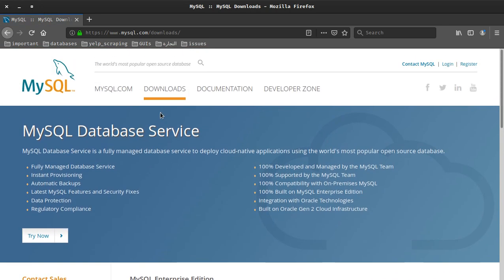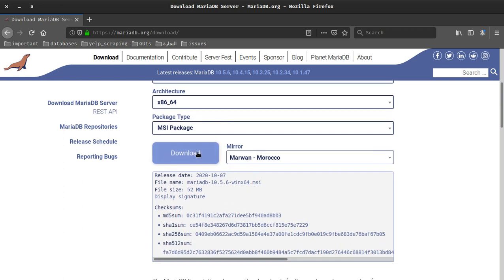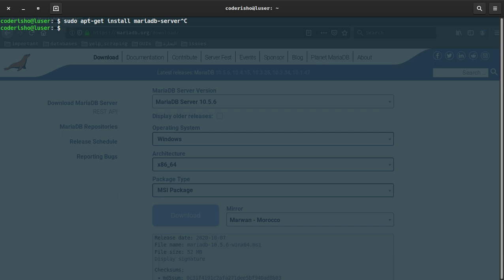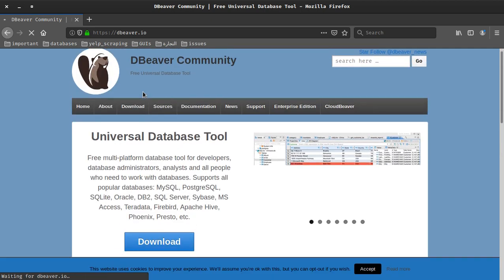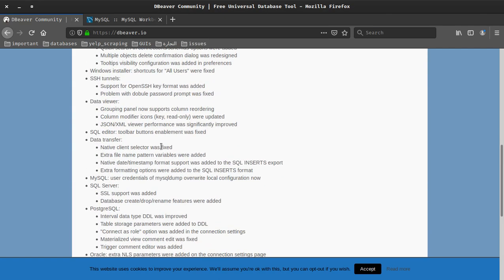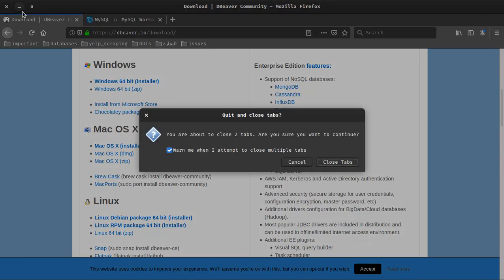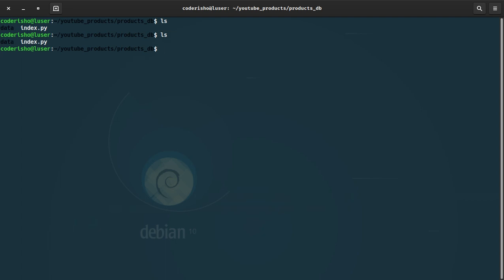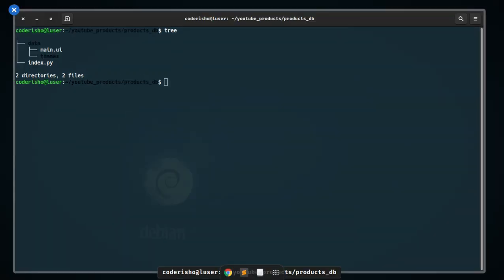Getting Ready: Installing Software (DBeaver, Workbench, Mariadb)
Qt Designer
 PyQt5
 CSS
 Python
 MySql
 DBeaver

Gettings Ready by installing all the software we need for this series of videos, these ones should be all around databases, pyqt5, dbeaver, mysql, designer and much more...